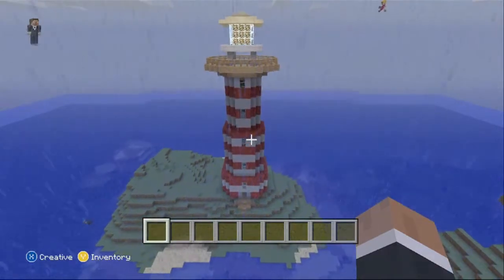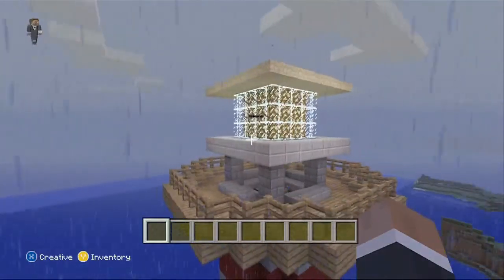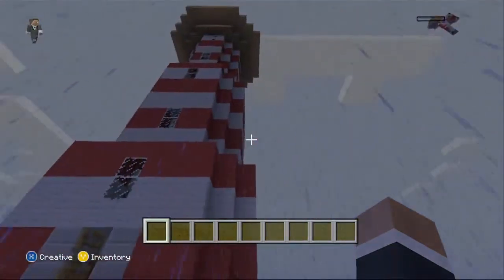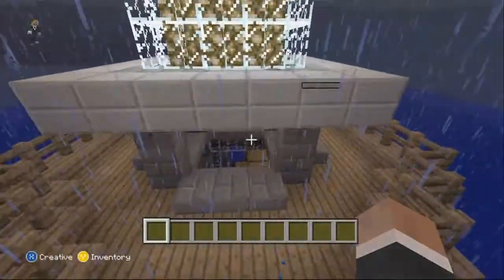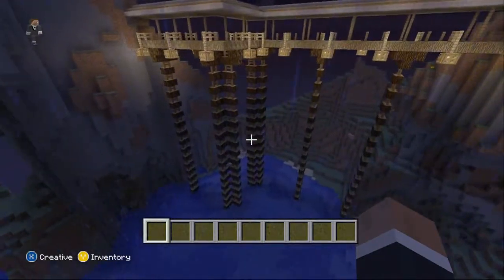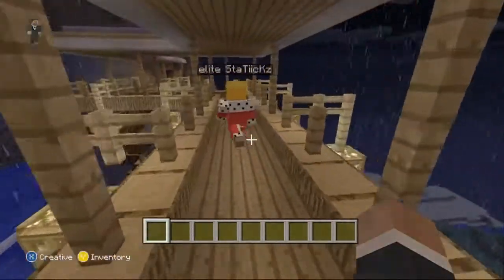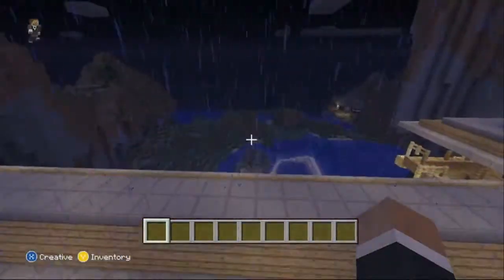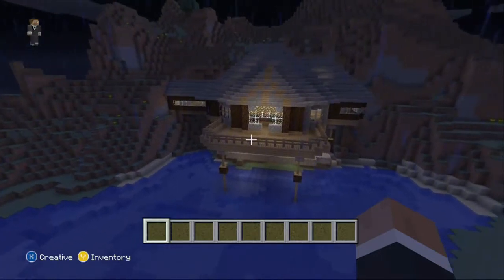Minecraft Commentary - Episode 3 - Walk through Of The Lighthouse